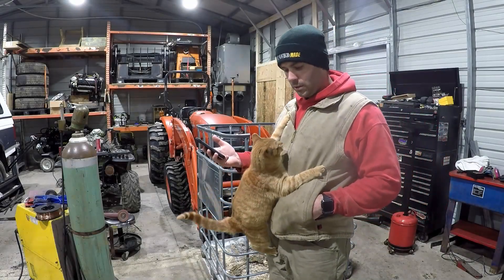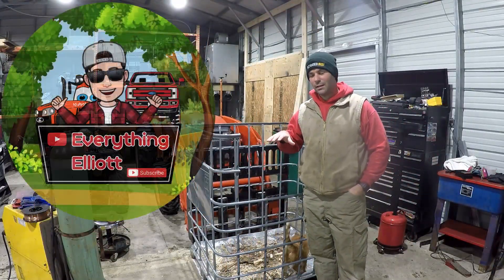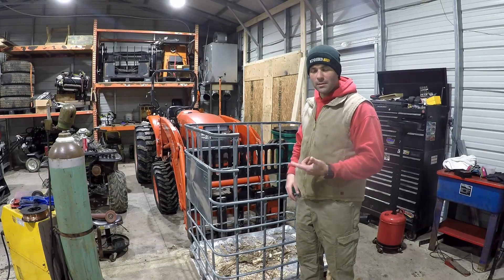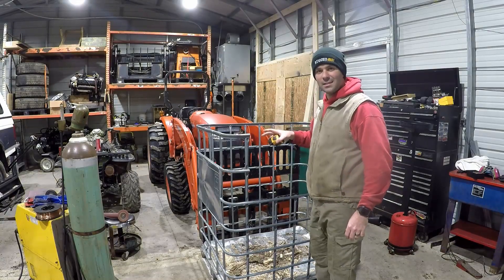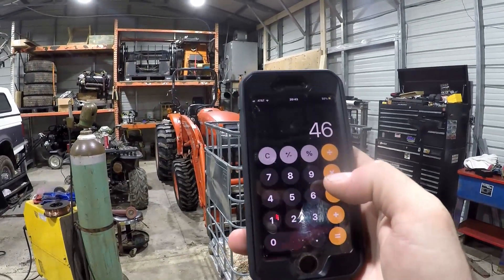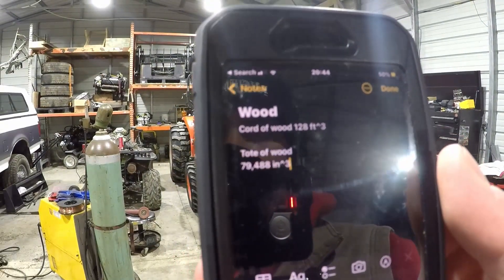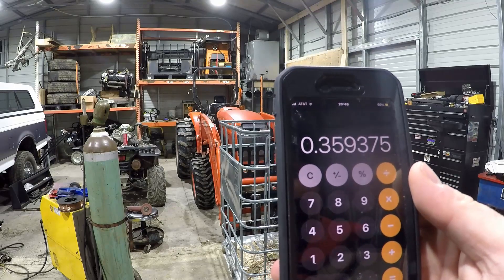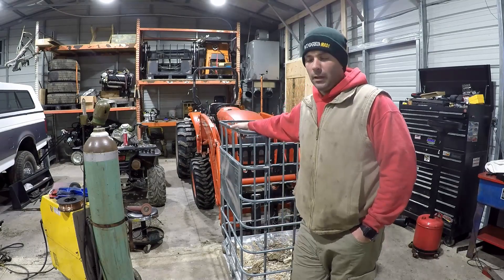How Much Firewood fits in an IBC Tote?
IBC totes are a popular choice for stacking and selling firewood, but how much firewood can one actually hold? In this video, I'll be finding out the exact amount of firewood that fits inside a 330-gallon IBC tote. We'll be comparing the volume to the standard measurements of a cord and face cord of firewood, so you can make informed decisions when buying or selling firewood. Don't fall for misleading terms, get the facts on firewood measurements with this experiment.

A cord of wood is 4 foot tall by 4 foot deep by 8 foot wide whilst a facecord is 4 foot tall,  by 16 inches deep by 8 foot wide.  Sometimes these terms are used interchangeably as some unscrupulous firewood sellers will sell you a "cord" expecting you not to know what it is when in reality you're only getting a face cord.  Education is the key to success!